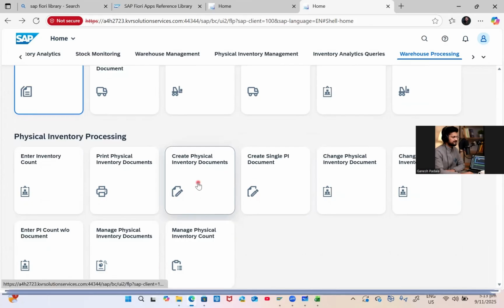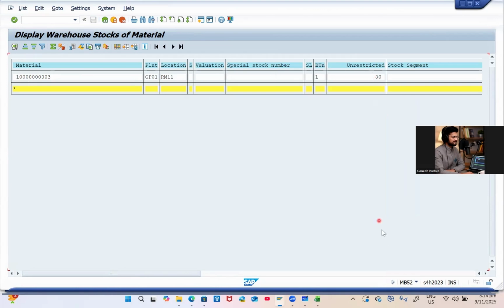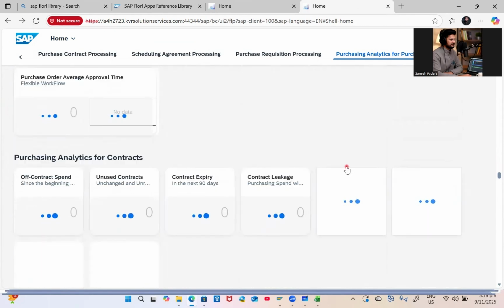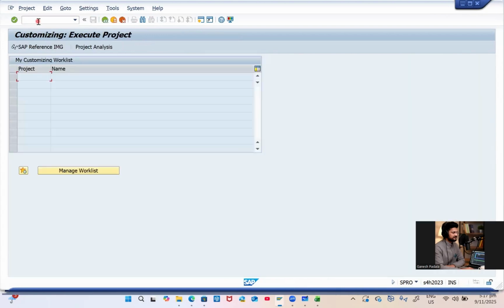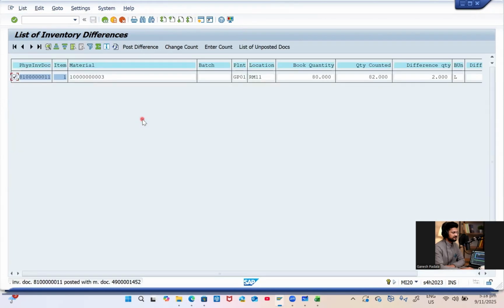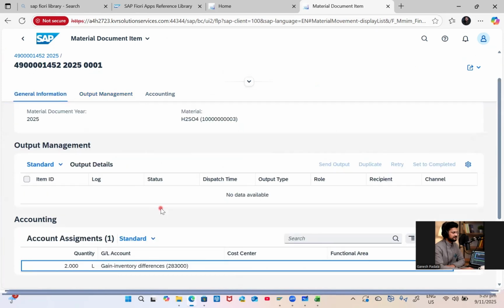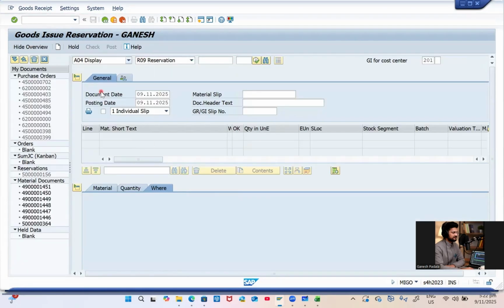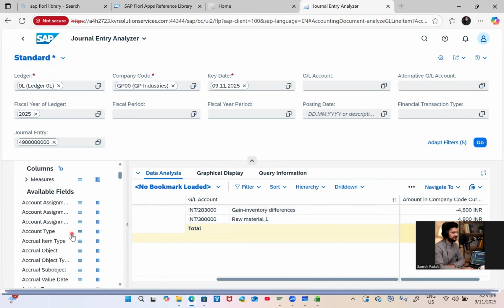Physical Inventory Process & error